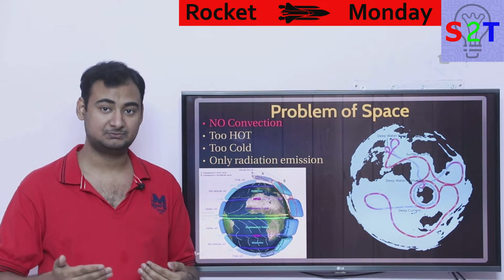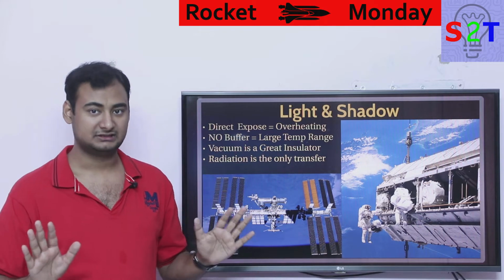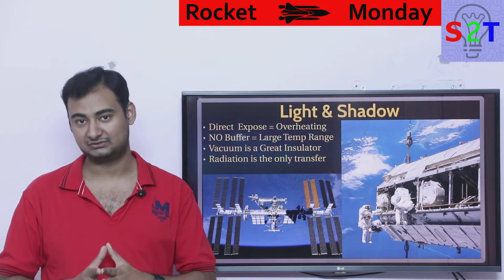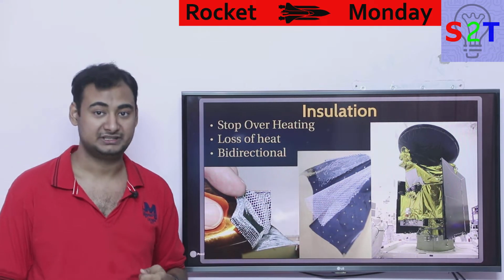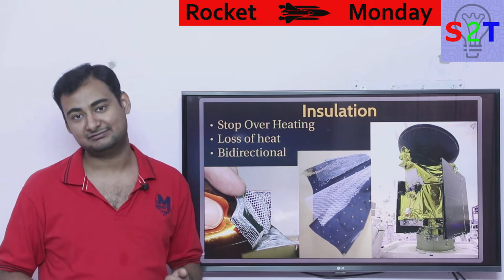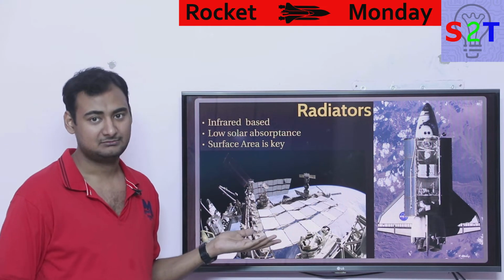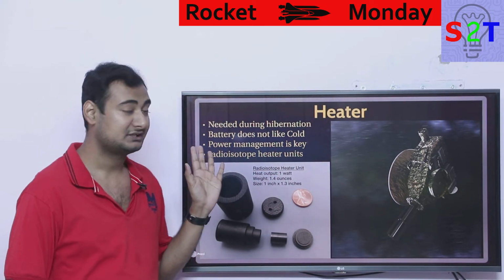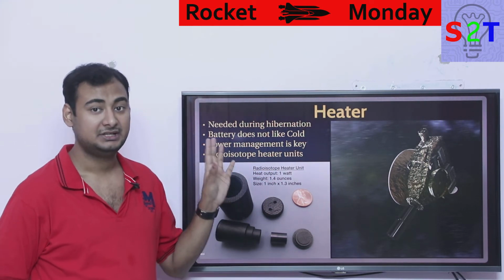Rocket Monday Ep48 (Space Thermal Management)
In this ep we will look at how we do thermal management in space
Why it's not an issue on earth
why there is such a large difference between light & Shadow
Our First line of defense Insulation
How we dump excesses heat
Then why do we need the heater